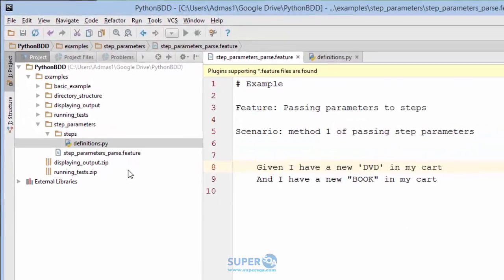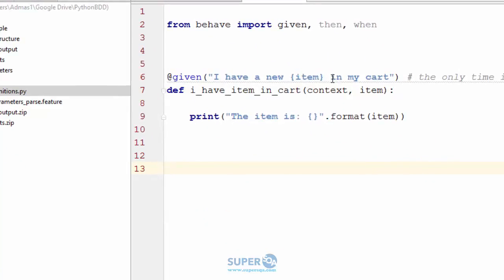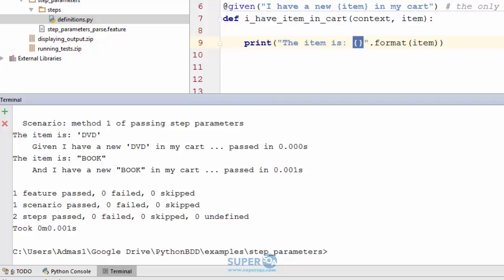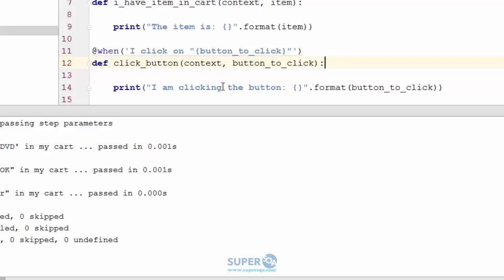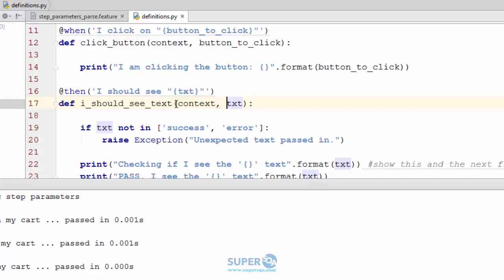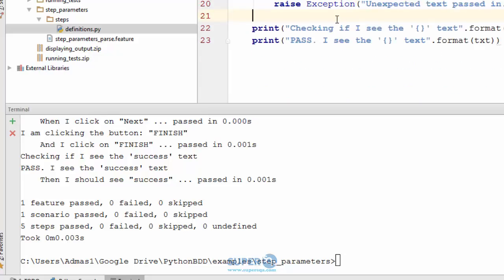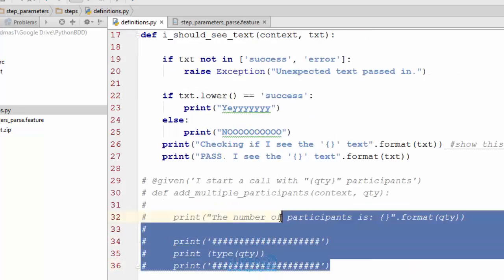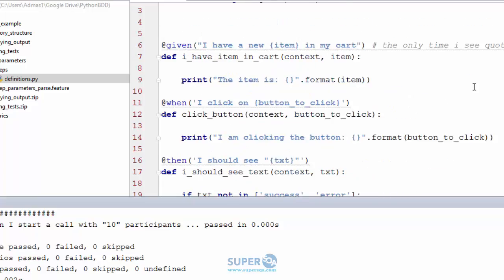BDD with Python (Cucumber/Behave) -passing parameters to steps demo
BDD with Python using Behave library
This section demos passing values from the feature file to the Python logic (the step definition).